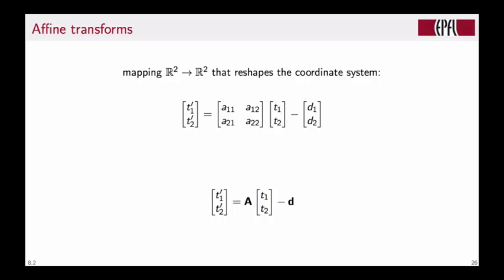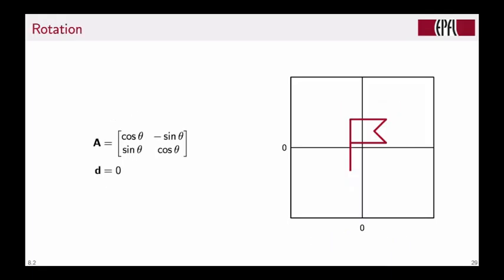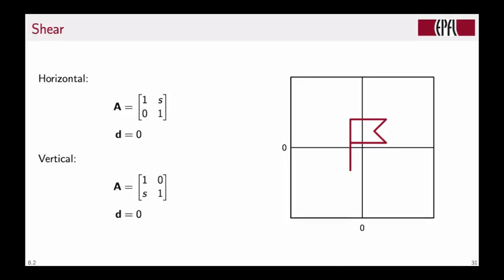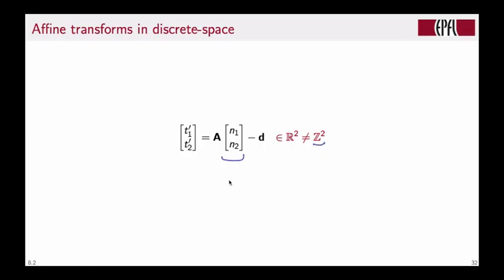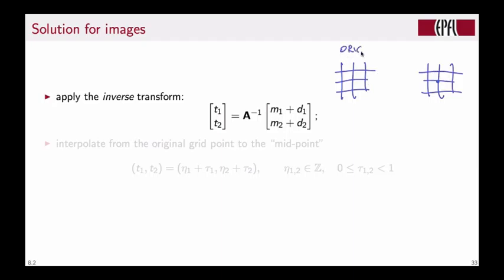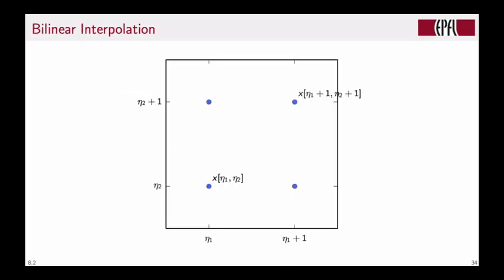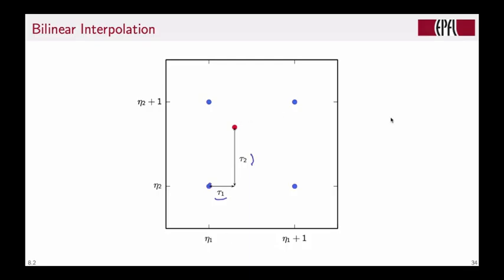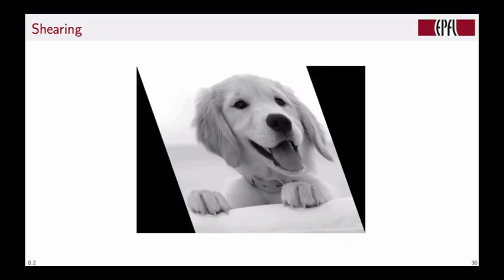50- Image manipulations